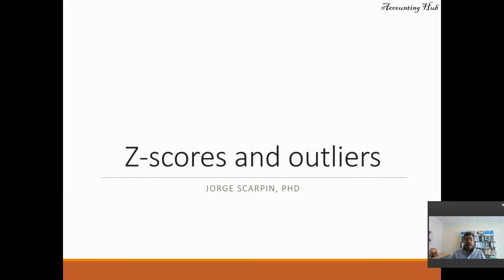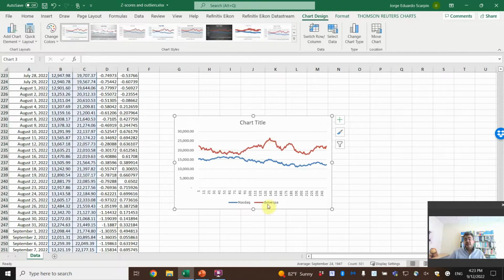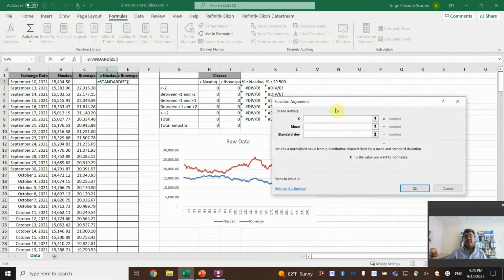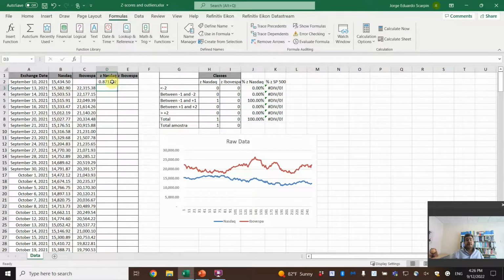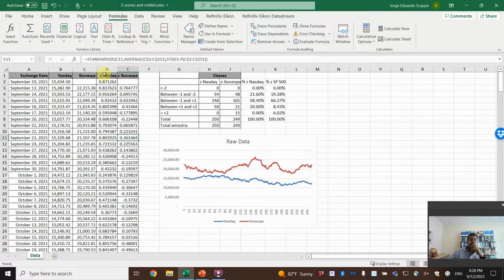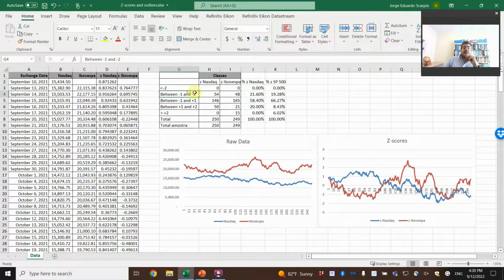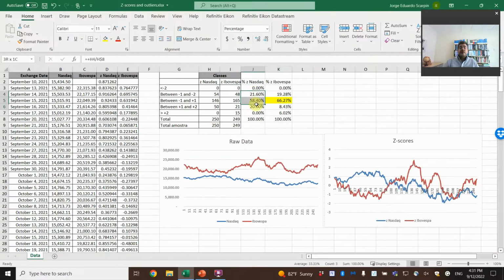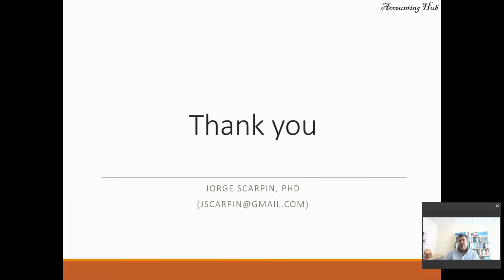Z-scores and outliers